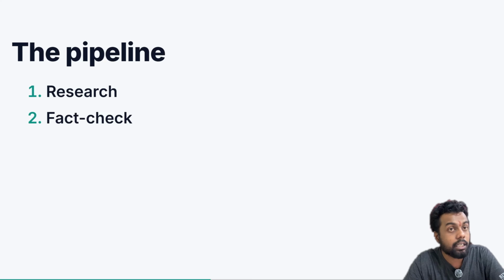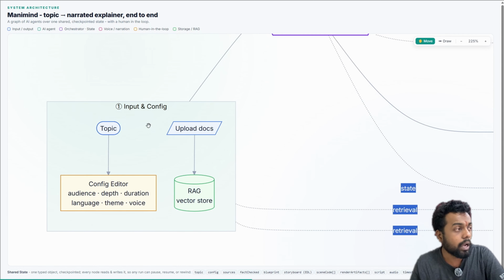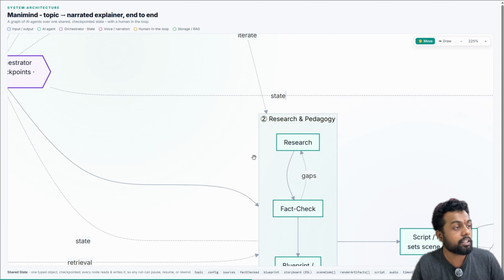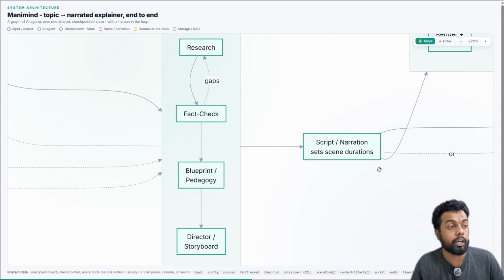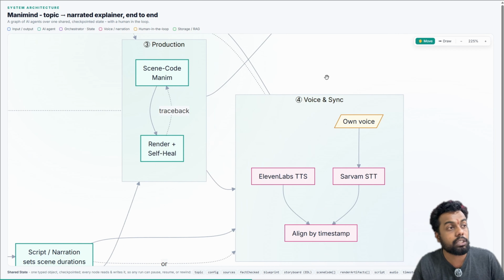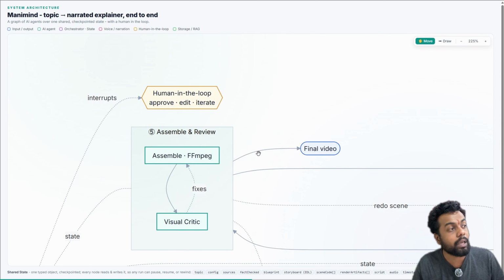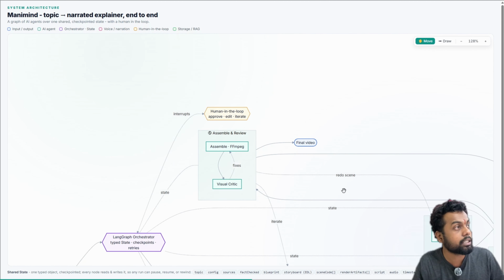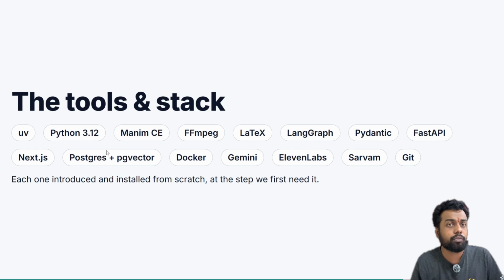Agentic AI system + Manim: Building a 3Blue1Brown Video Generator From Scratch (Without LLM help)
I'm building an AI system that turns any topic into a 3Blue1Brown-style explainer video, animated with Manim and narrated end to end by a team of AI agents. And I'm coding every single line from scratch, on camera, with no AI writing my code.

This is the trailer for that build, in public, with a real and shippable product as the destination. The rule of this channel is simple: I use AI to learn deeply, then I write and explain everything myself, because if you can't explain your own code, you fail the interview. Most AI coding content is "watch me prompt." This is the opposite: first principles, every line owned.

What you'll see in this trailer:
A 40-second showcase of how a large language model reads "The cat sat on the..." and predicts the next word, visualized step by step: tokenization, embeddings, attention, a stack of transformer layers, and a probability bar over the next token. Then the vision, a full agentic AI video studio you can watch get built, one milestone at a time.

How the product works (the agentic AI pipeline):
Give it a topic and a few settings (audience, depth, length, voice), and optionally ground it in your own notes or PDFs with RAG. Then a team of AI agents takes over: research, fact-check, pedagogy and blueprint, direction and storyboard, narration scripting, Manim scene code, render with a self-healing loop, voice (text to speech or your own recording), assembly with FFmpeg, and a visual critic that reviews the final cut. It all runs over one shared, checkpointed state in LangGraph, with you in control at every human-in-the-loop checkpoint. The tool layer runs on MCP (Model Context Protocol): we both consume MCP servers and build our own.

What you'll learn as the series goes:
agentic AI and multi-agent orchestration with LangGraph, structured LLM output, sandboxed code execution, self-healing repair loops, RAG over your own documents, building and using MCP servers, streaming APIs with FastAPI, a Next.js front end, and Manim from scratch, the way 3Blue1Brown animates math. This doubles as interview prep for AI engineering roles, the exact topics senior interviews probe, explained from first principles.

The roadmap:
from Manim mastery, to an AI that writes and self-heals its own animation code, to a full LangGraph multi-agent studio, to a deployed and sellable product. One milestone, one video.

Stack: Manim, Python (uv, ruff, type hints, Pydantic), LangGraph, FastAPI, Next.js and React, Postgres with pgvector, Gemini, ElevenLabs, plus MCP servers we build ourselves. The only tool I use to LEARN, never to write the code: Claude.